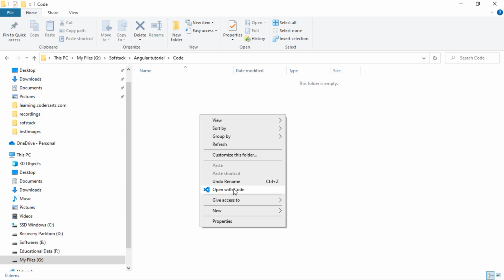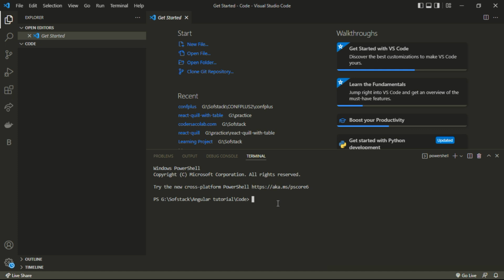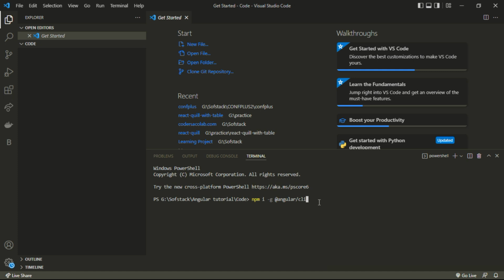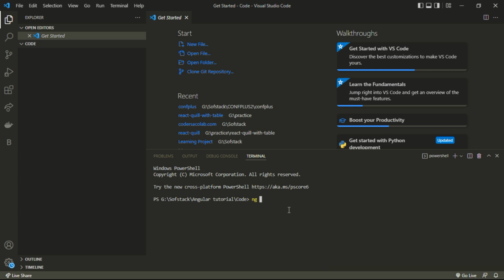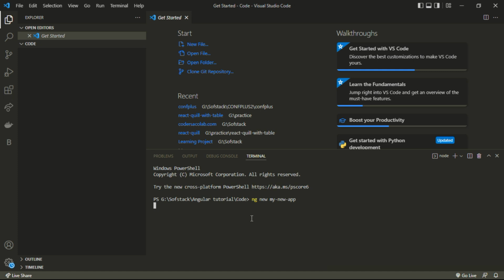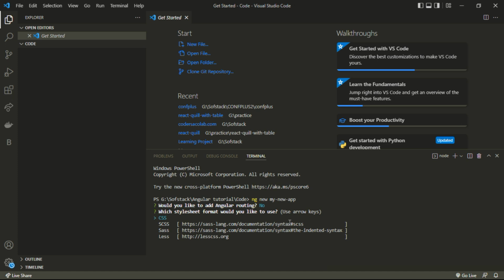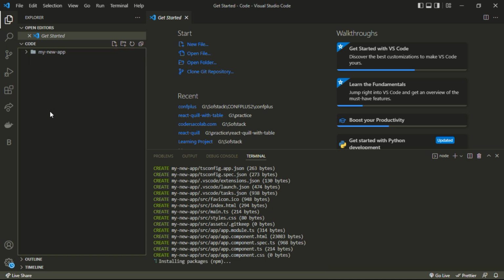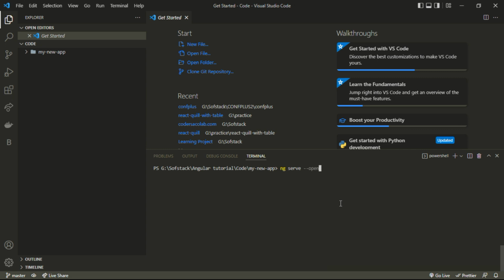3. Creating Your First Angular Application | Angular Tutorial for Beginners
'Creating Your First Angular Application'. In this video, we'll guide you step-by-step through the process of creating your first application using Angular, a powerful and versatile framework for building dynamic web applications.

Struggling with Angular? You're not alone! Whether it's tackling assignments, building POCs & MVPs, or crafting stunning web & mobile apps, this channel is your one-stop shop for Angular mastery!

Here's what you'll find:
- Angular assignment help: Conquer those deadlines with expert solutions and debugging support.
- Angular development project help:Elevate your skills with real-world project guidance, from POCs to enterprise-ready applications. ️
- Angular web & mobile app development help: Build beautiful and responsive web & mobile apps with in-depth tutorials and clear explanations. ️
- Angular API development help: Master the art of building robust and scalable APIs for your Angular projects.
- Angular interview & job application assistance: Ace your career goals with expert interview prep and resume tips.

Others:
- Angular coding assistance: Get unstuck and write clean, efficient code with our debugging support.
- Angular solutions: Find answers to your toughest Angular challenges through comprehensive tutorials and explanations.
- Angular tutoring & mentorship: Get personalized guidance and mentorship from experienced Angular developers. ‍
- Angular real-world project building: Gain practical experience by working on real-world projects under expert supervision.